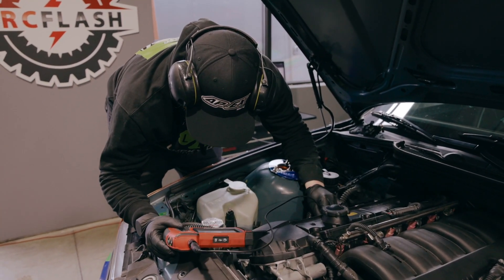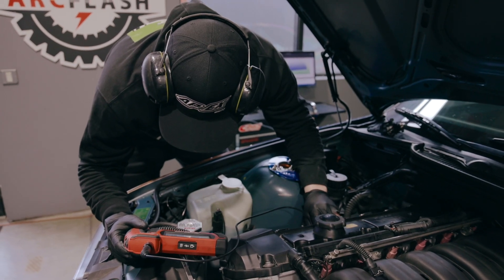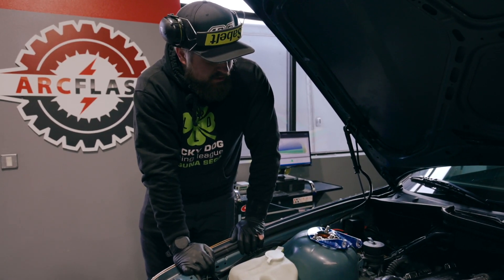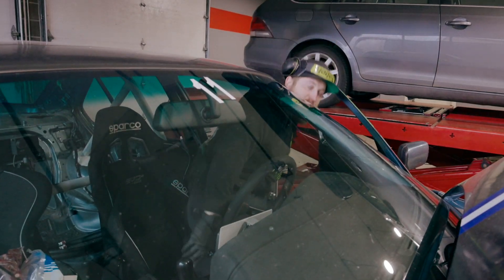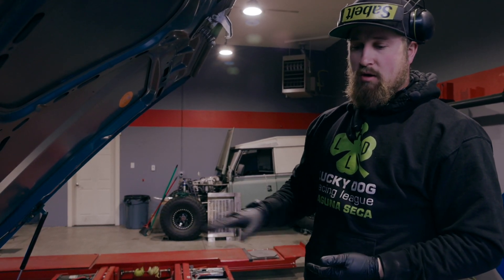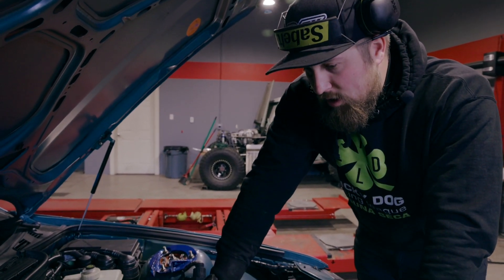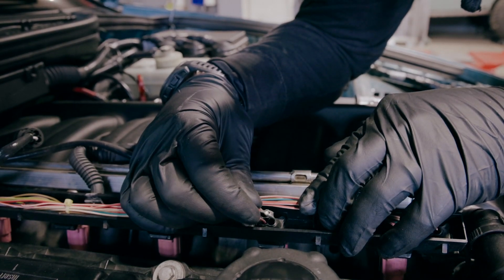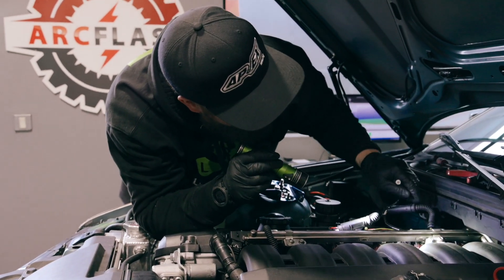Diagnosing a BMW E36 M3 Race Car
Shop tech John  performed  diagnostic work on a BMW E36 Race Car.

Car came in with a misfire in cylinder #2.
We started out by getting a baseline pull on the BMW. From there we looked down into the engine with a Endoscope to determine that there was no internal damage.

Finding that there was no issues, John went ahead and performed a compression test on all cylinders. The compression test looked promising, with no issues there.

After doing some digging around on the fuel injector harness.. John was able to identify the problem as a loose connector and fix the issue

You can expect to see weekly content on our Youtube channel as we give you an inside look at all the action.

We'll take you to the racetrack, show you installs on various products, as well as perform car-related content.

We look forward to sharing more content with you!

- Arcflash